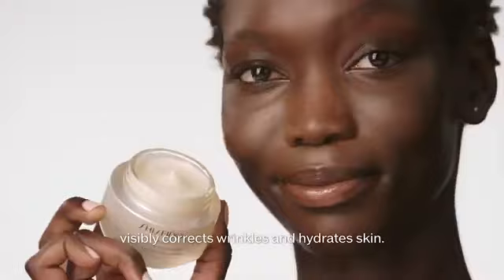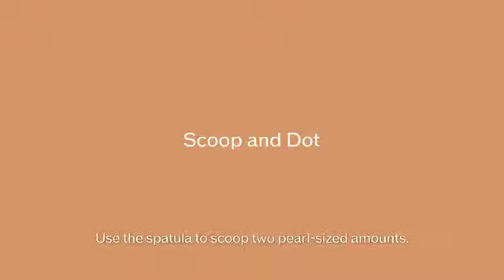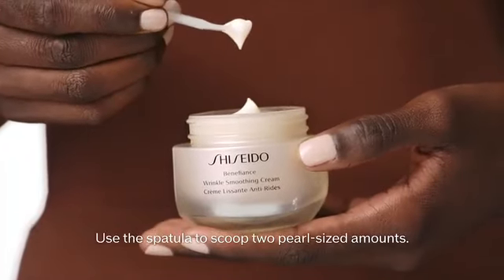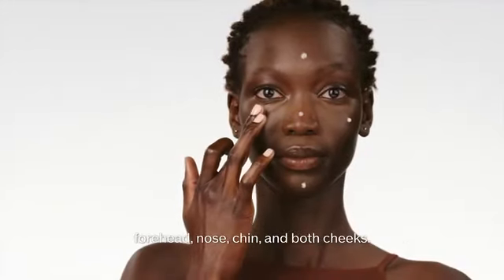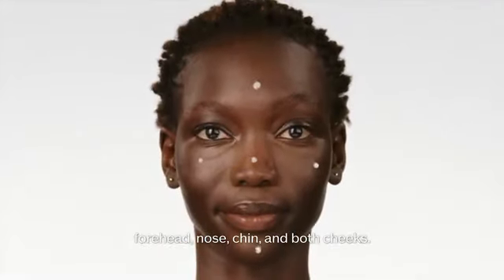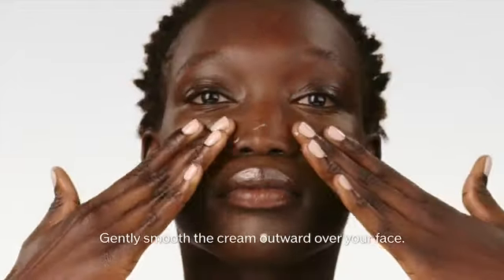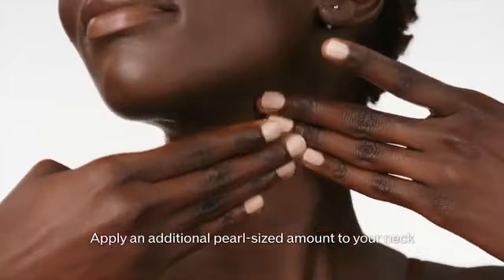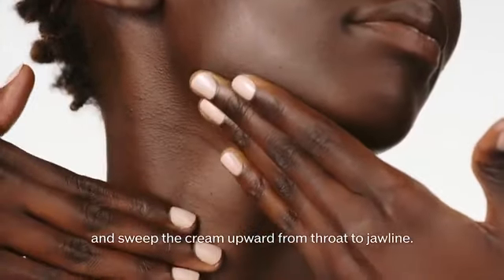Shiseido How To Use Benefiance Wrinkle Smoothing Cream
Shiseido Benefiance Wrinkle Smoothing Cream 30ml

Description:

A luxurious cream that visibly smooths wrinkles and hydrates skin.
Infused with a blend of Japanese algae extracts, including kombu, to help improve the skin's natural ability to repair itself.
Also contains hyaluronic acid to help plump and hydrate the skin.
Suitable for normal to dry skin.
Benefits:

Visibly smooths wrinkles in just two weeks.
Improves skin's elasticity and radiance.
Hydrates skin for 24 hours.
Helps to reduce the appearance of age spots and dark spots.
Lightweight, non-greasy texture that absorbs quickly.
Dermatologist-tested and non-comedogenic.
How to use:

Apply to cleansed skin in the morning and evening.
Can be used as a standalone product or under makeup.
Results:

In just two weeks, skin appears smoother, more radiant, and more youthful.
Wrinkles are reduced.
Skin feels hydrated and plump.
Here are some additional things you can mention in your YouTube description:

The clinical studies that have shown the effectiveness of Benefiance Wrinkle Smoothing Cream in improving the appearance of wrinkles.
The different ways you can use the cream, such as as part of your morning and nighttime skincare routine or as a makeup primer.
The importance of using sunscreen daily to protect your skin from the sun's harmful rays.